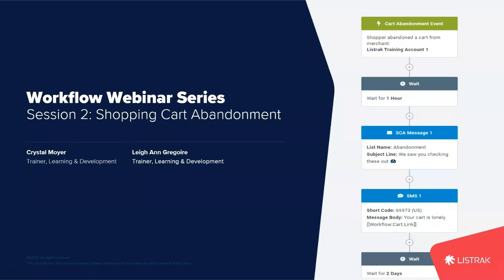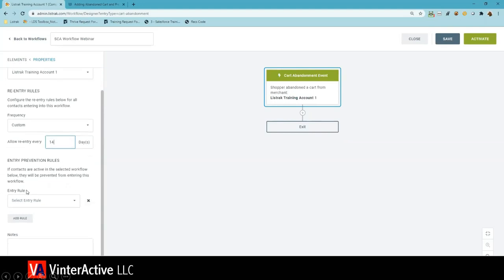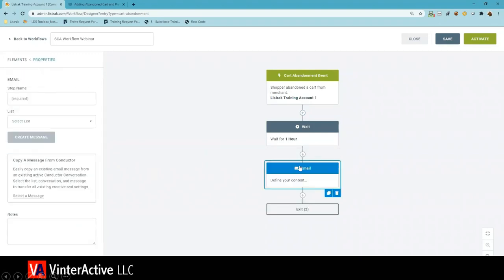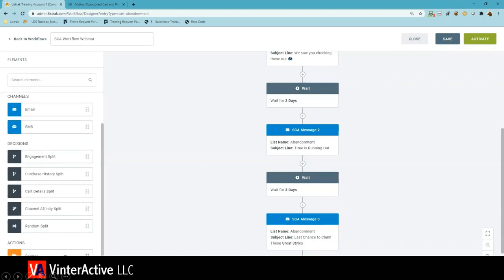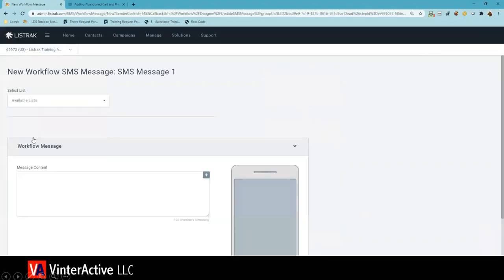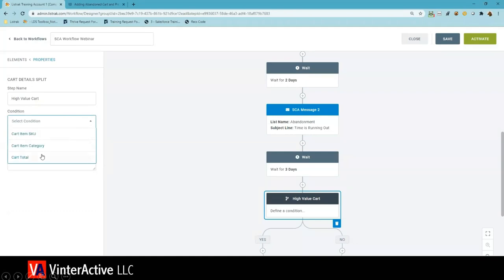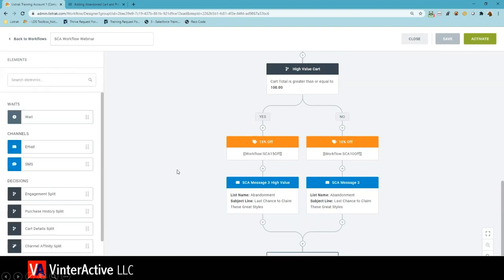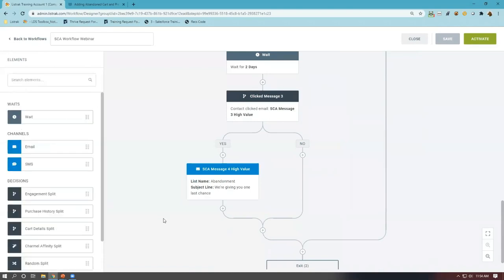Listrak Workflow Training - Abandoned Cart Campaigns - SMS & Email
PreferencePro™ Automated Wine Marketing now features Listrak's revolutionary Workflow interface -- allowing wine marketers to orchestrate customer-triggered messages across multiple channels -- including Email, SMS/MMS and PUSH notifications.

This training session, presented by Listrak, offers an in-depth look at the way wine marketers can use Workflow to design an interactive Abandoned Cart campaign that seamlessly integrates email and text marketing.